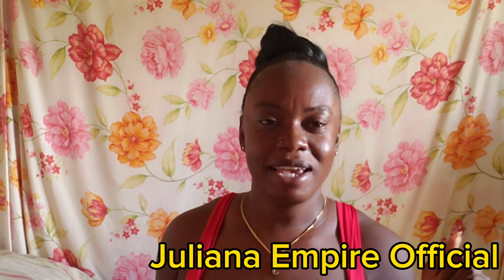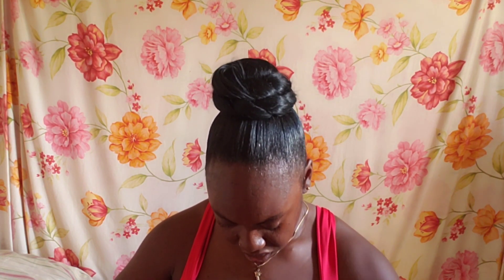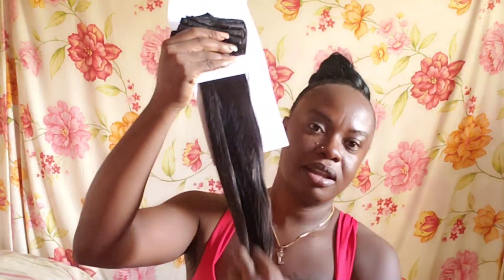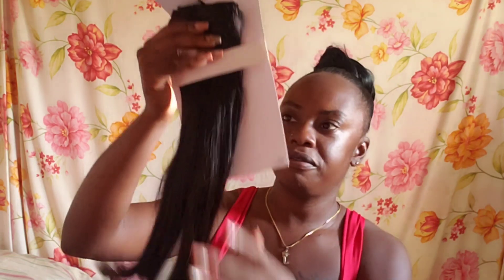Remy human hair 100% 16 inch clip in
welcome back to my channel besties , today`s video is about clip in hair extensions real human hair straight 16 Inch 7pcs 120g clip ins hair extensions Brazilian Remy human hair 16 clips Double weft human hair for women (16 Inch,1B Natural Black)

For product review  or serious business opportunities only, please